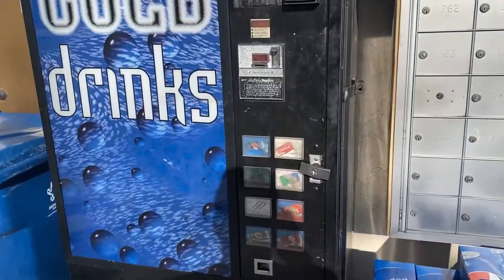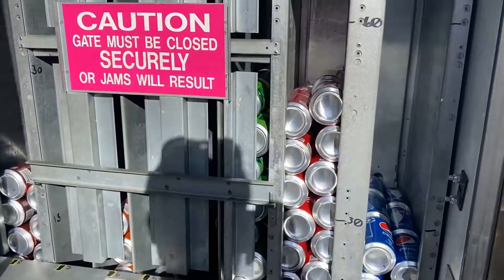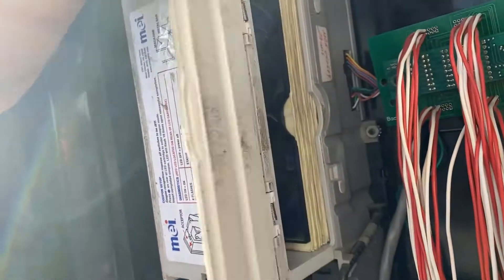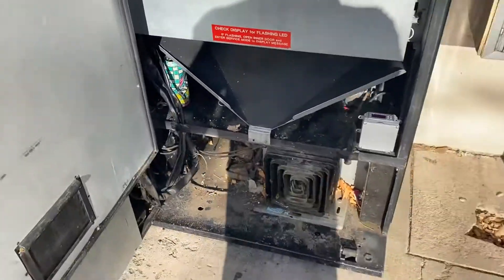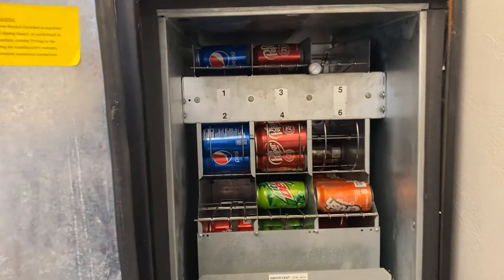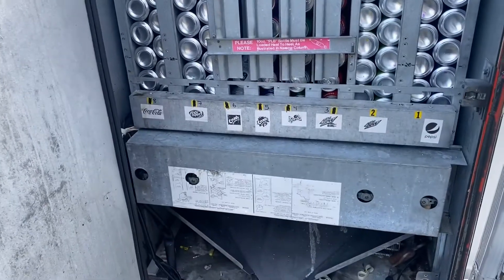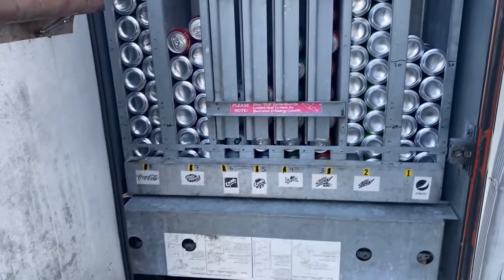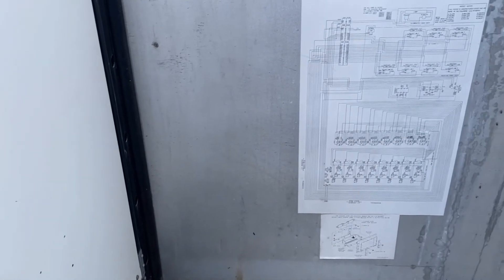Vending machine route service